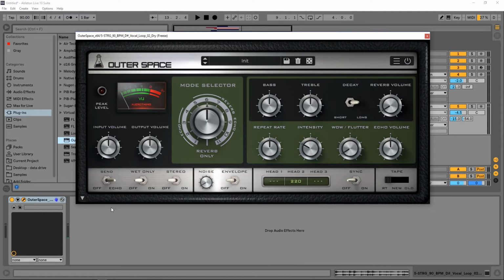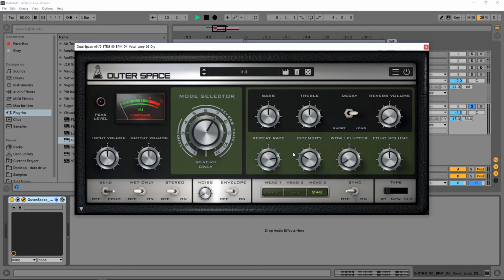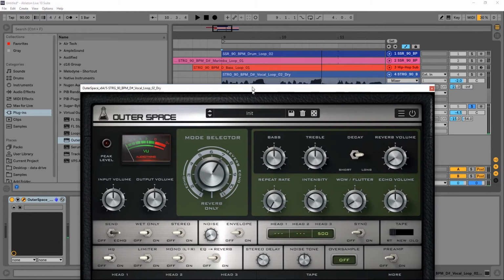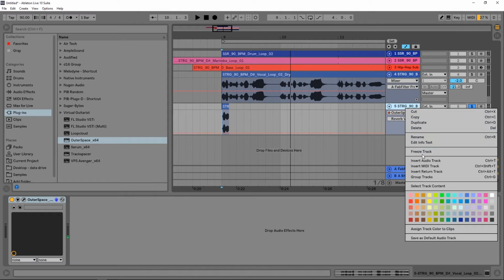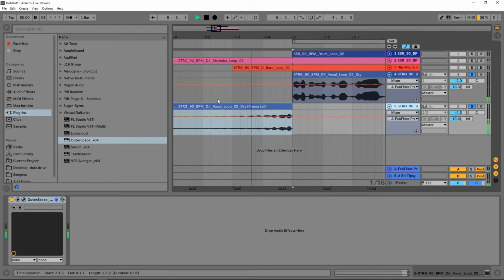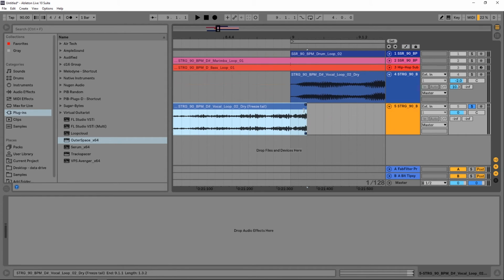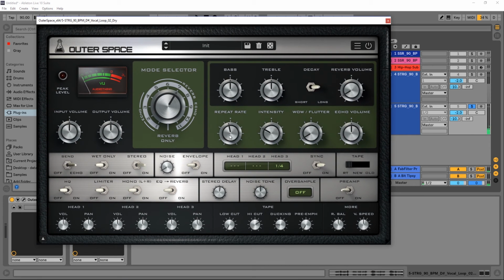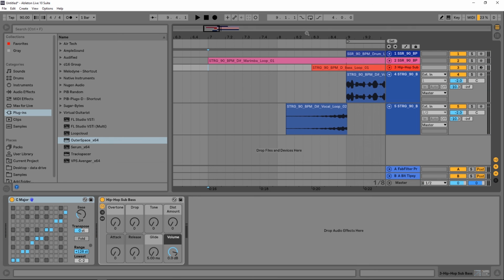Reverse Delay Vocal FX Tutorial with Outer Space (Tape Echo Plugin)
In this tutorial Joshua Casper is going to show you how to use Outer Space as a reverse delay effect on vocals.

Outer Space is a faithful emulation plugin of a famous vintage tape echo made in the early seventies. As the original unit, Outer Space features an echo section with three playback heads and a spring reverb tank.